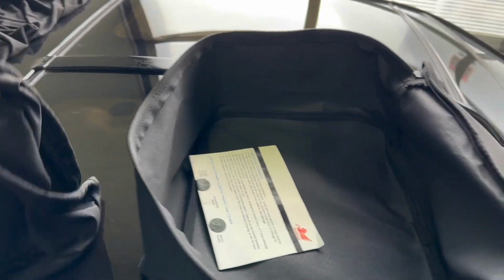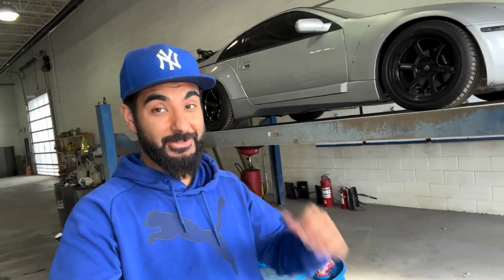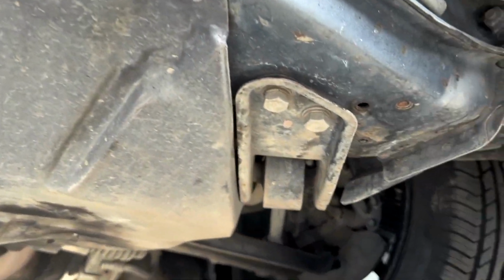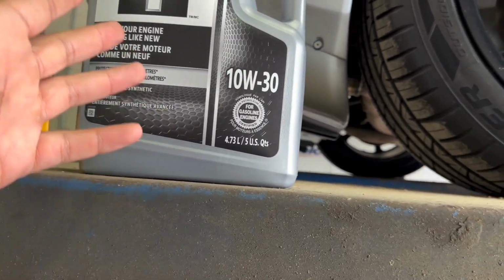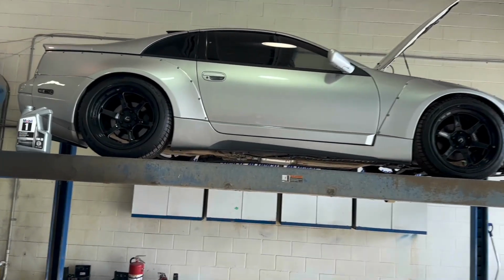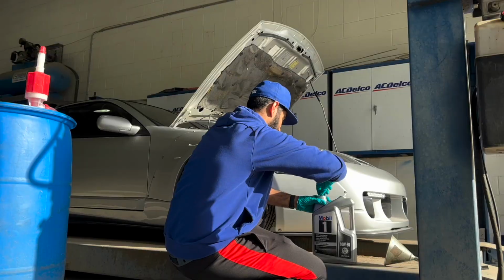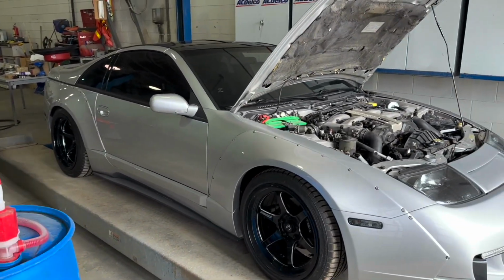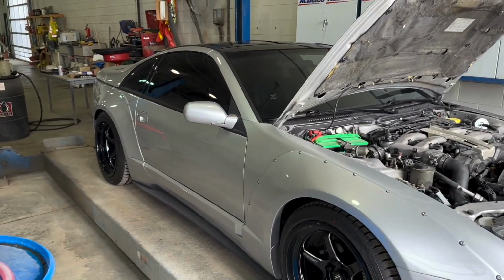Getting the Nissan 300ZX Z32 Ready for the Summer!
In this video, I finally get the 300zx out from being buried under the cover all winter. I give it a fresh oil change and give it a quick check underneath to make sure everything looks good at first glance so that its ready to be driven this summer.